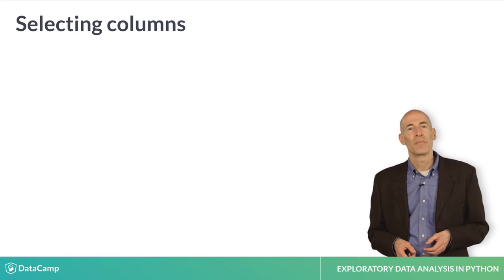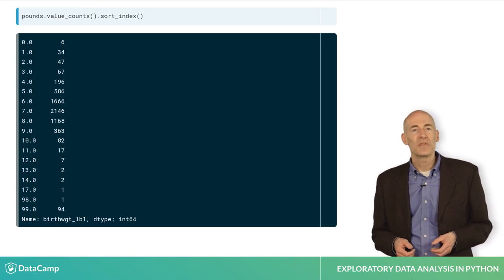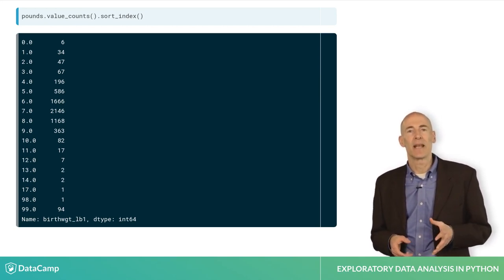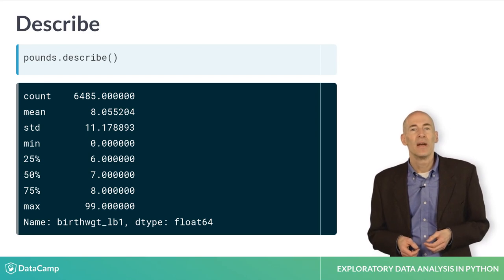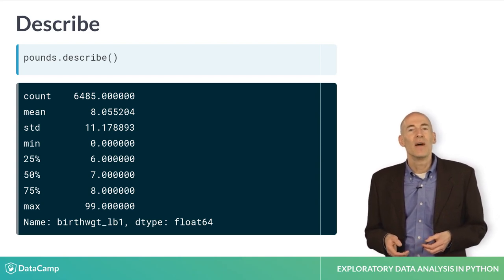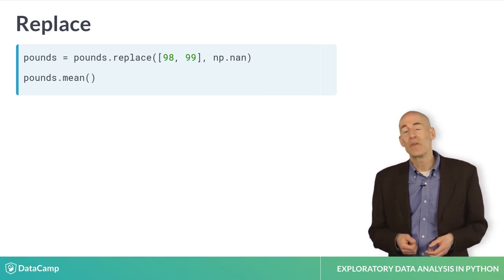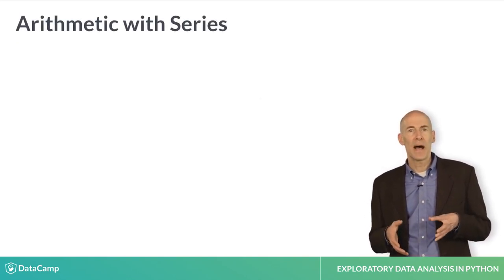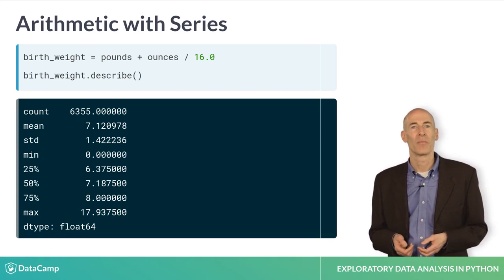Python Tutorial : Clean and Validate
Want to learn more? at your own pace. More than a video, you'll learn hands-on coding & quickly apply skills to your daily work.

In the previous lesson, we read data from the National Survey of Family Growth and selected a column from a DataFrame. In this lesson, we'll check for errors and prepare the data for analysis.

We'll use the same DataFrame we used in the previous lesson, nsfg, which contains one row for each pregnancy in the survey.

I'll select the variable birthwgt_lb1, which contains the pound part of birth weight, and assign it to pounds.

And birthwgt_oz1 contains the ounce part of birth weight, so I'll assign that to ounces.

Before we do anything with this data, we have to validate it.  One part of validation is confirming that we are interpreting the data correctly.

We can use value_counts() to see what values appear in pounds and how many times each value appears.

By default, the results are sorted with the most frequent value first, so I use sort_index() to sort them by value instead, with the lightest babies first and heaviest babies last.

As we'd expect, the most frequent values are 6-8 pounds, but there are some very light babies, a few very heavy babies, and two values, 98, and 99, that indicate missing data.

We can validate the results by comparing them to the codebook, which lists the values and their frequencies. The results here agree with the codebook, so we have some confidence that we are reading and interpreting the data correctly.

Another way to validate the data is with describe(), which computes summary statistics like the mean, standard deviation, min, and max.

Here are the results for pounds.  count is the number of values.  The minimum and maximum values are 0 and 99, and the 50th percentile, which is the median, is 7.

The mean is about 8.05, but that doesn't mean much because it includes the special values 98 and 99.  Before we can really compute the mean, we have to replace those values with NaN to represent missing data.

The replace() method does what we want; it takes a list of values we want to replace and the value we want to replace them with.  np dot nan means we are getting the special value NaN from the NumPy library, which is imported as np.

The result from replace() is a new Series, which I assign back to pounds.

Remember that the mean of the original series was about 8 point 05 pounds.  The mean of the new series is about 6 point 7 pounds.  It makes a big difference when you remove a few 99-pound babies!

Instead of making a new Series, you can call replace() with inplace=True, which modifies the existing Series "in place", that is, without making a copy.  Here's what that looks like for ounces.  Since we didn't make a new series, we don't have to assign it back to ounces.

Now we want to combine pounds and ounces into a single Series that contains total birth weight.

Arithmetic operators work with Series objects; so, to convert from ounces to pounds, we can divide by 16 (there are 16 ounces in a pound).  Then we can add the two Series objects to get the total.

Here are the results.  The mean is about 7 point 1, which is a little more than what we got before we added in the ounces part.

Now we're close to answering our original question, the average birth weight for babies in the U.S., but as we'll see in the next lesson, we're not there yet.

Let's first practice what we learned in this video.